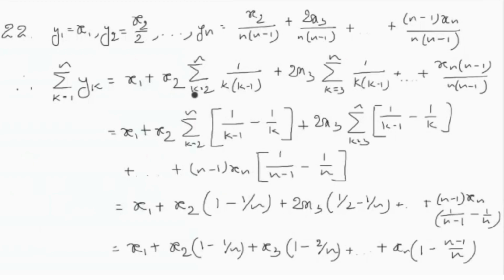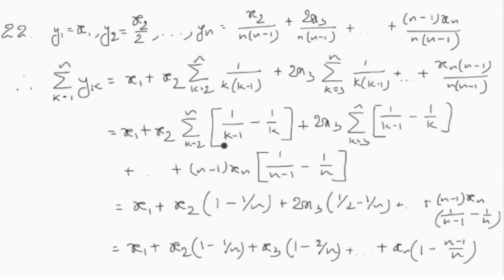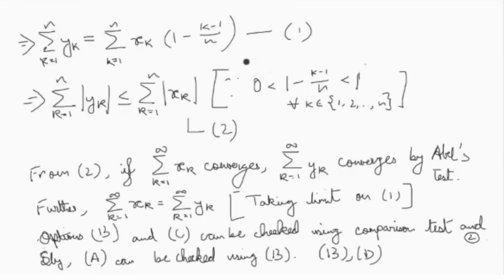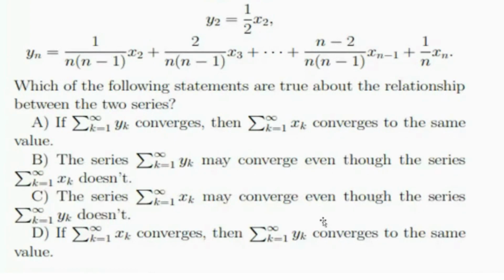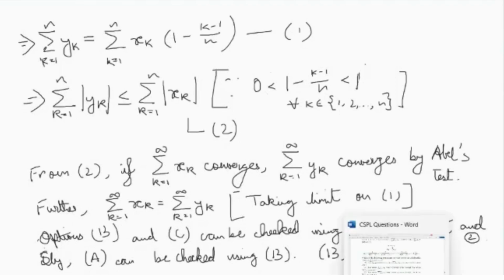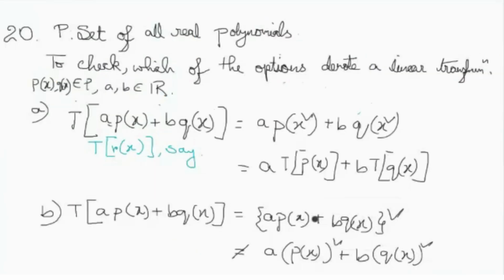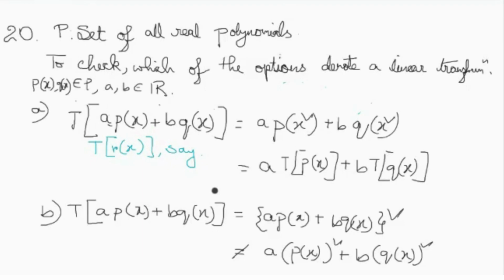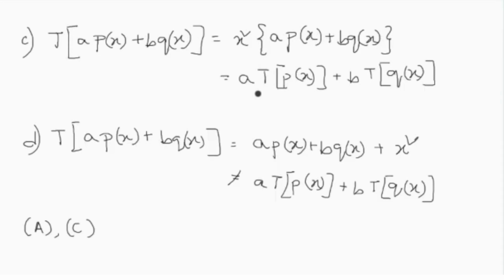Free Problem Solving Session | ISI Mstat and IIT JAM | Week 3 | Discussion Part 3| Cheenta